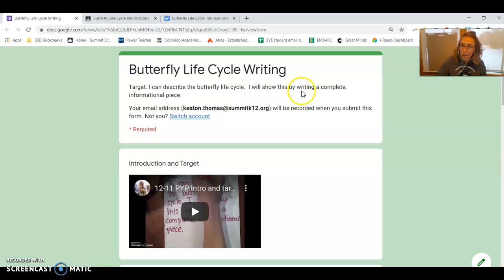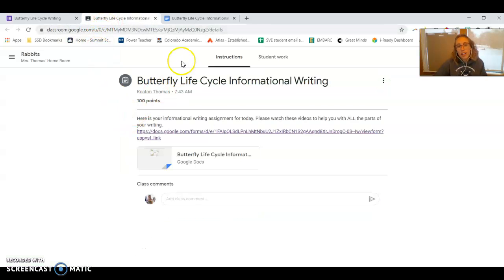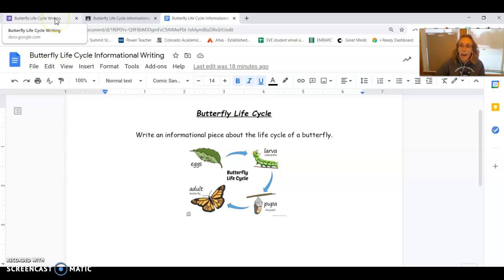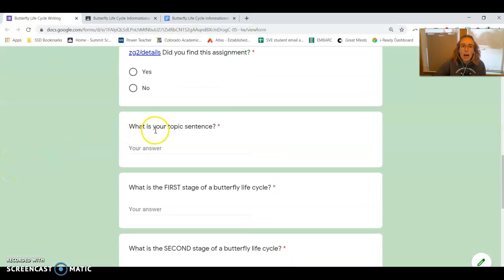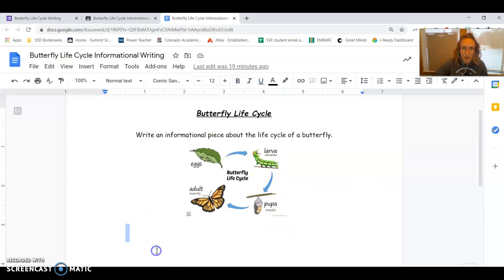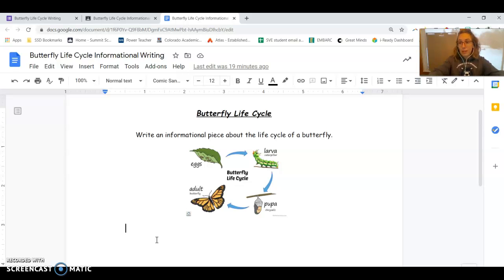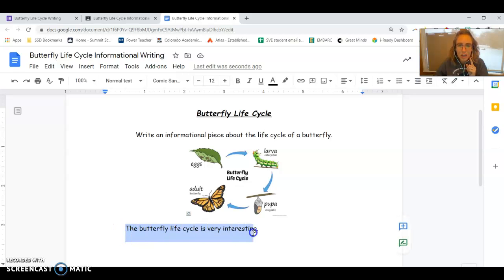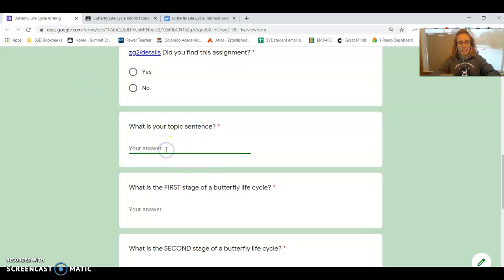12-11 PYP Topic Sentence